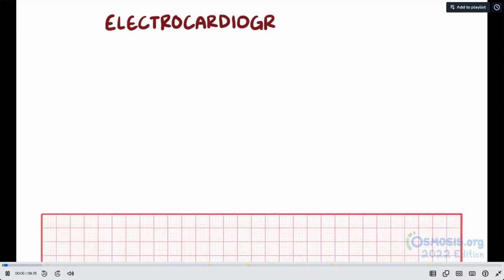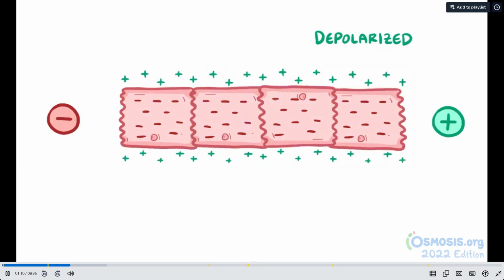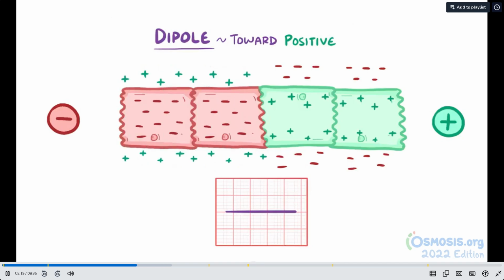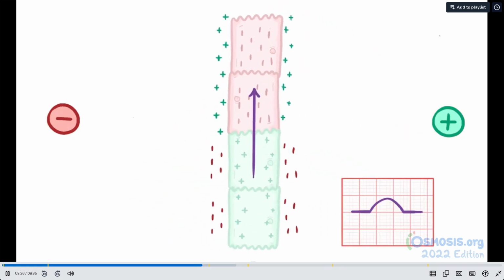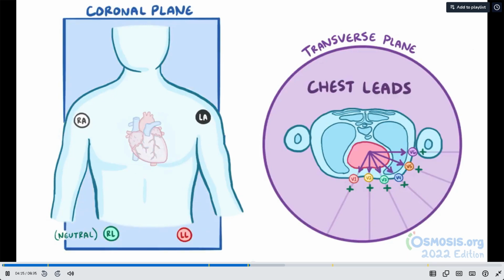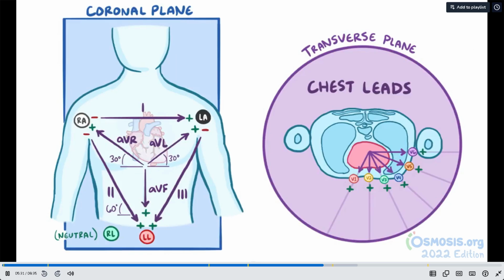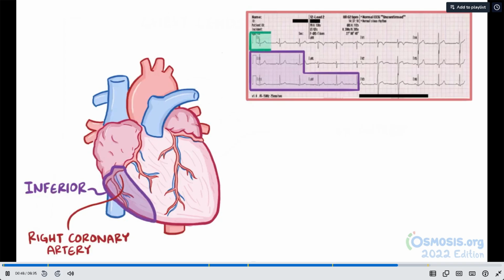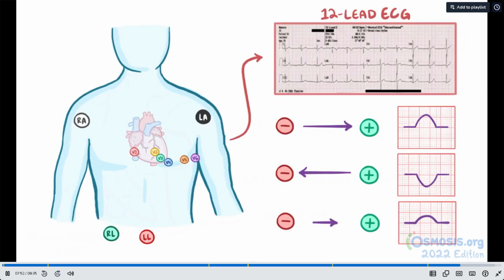Osmosis | ECG Basics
Key Takeaways:
All right, let’s quickly recap. In a standard ECG, there are 10 electrodes: four are limb electrodes, and six are precordial electrodes that wrap around the chest. These electrodes are used to make 12 leads, each of which illustrates the movement of positive charge on the outside of heart cells. The ECG tracing shows a depolarization wave moving towards an electrode as a positive deflection, and one moving away as a negative deflection; each is proportional to the size of the dipole. The benefit of being able to see different views of the heart is that it makes it easier to see how the wave of depolarization moves, which provides valuable information about the heart's structure and function.